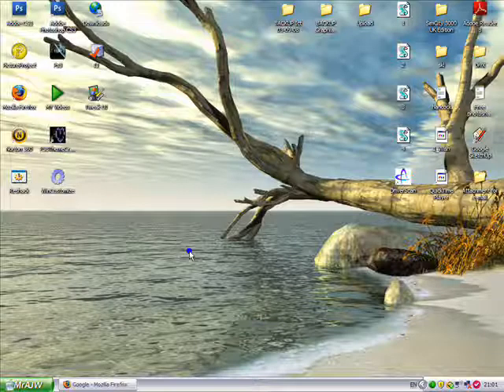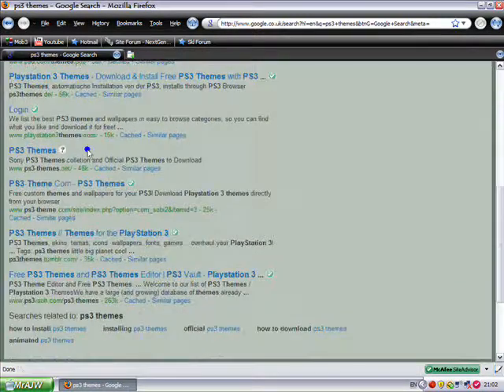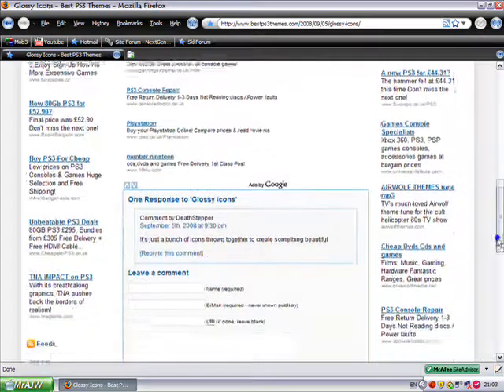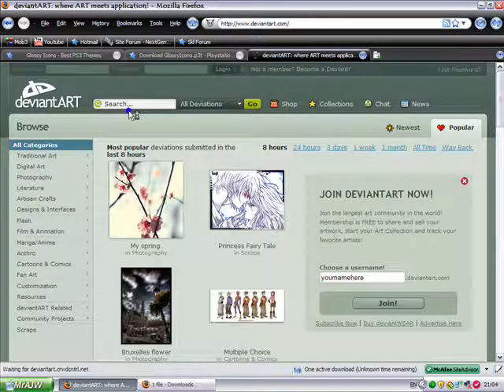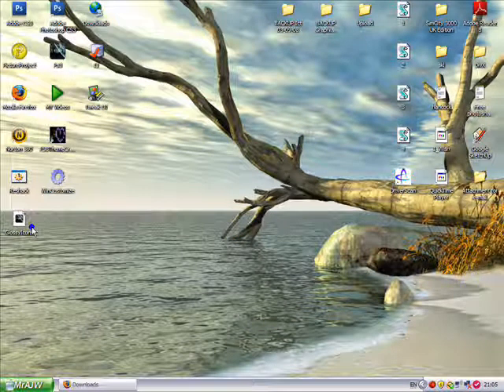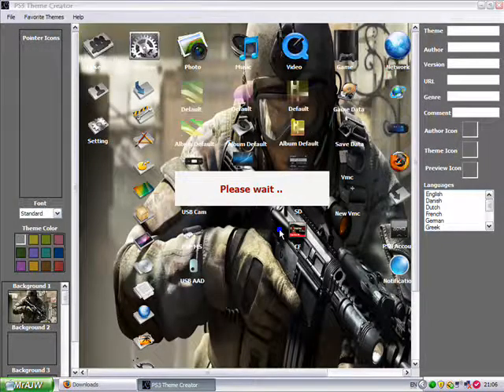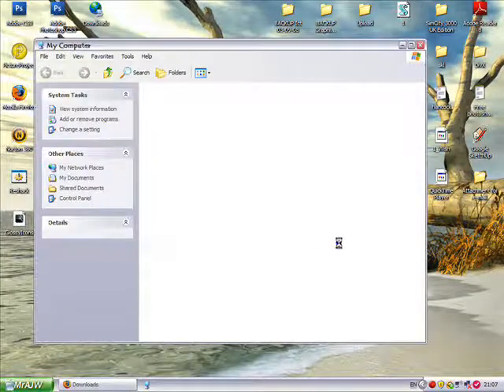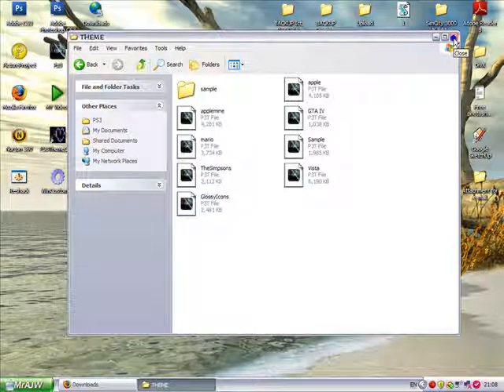How to install custom themes on your PS3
In this video I will show you how to choose, download and then install custom themes on you Ps3.